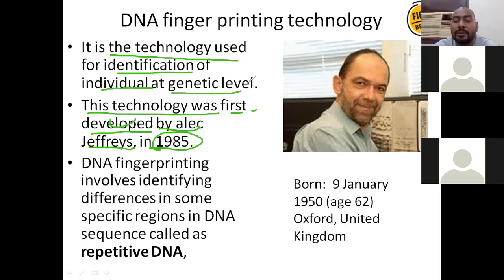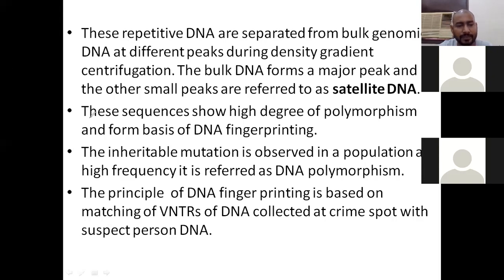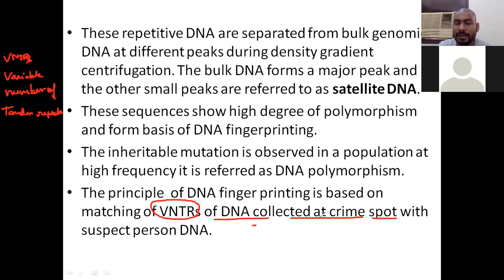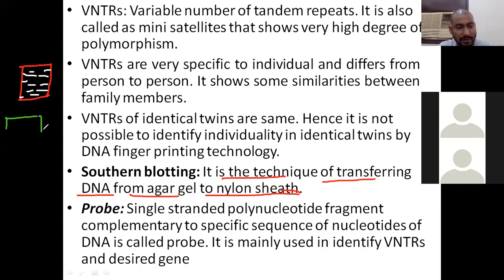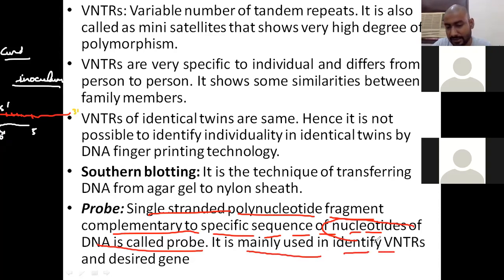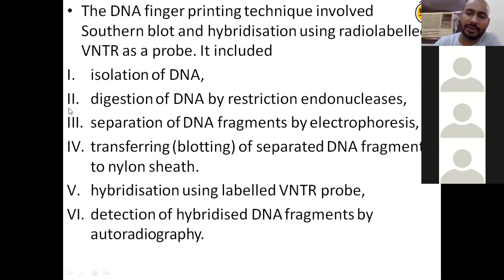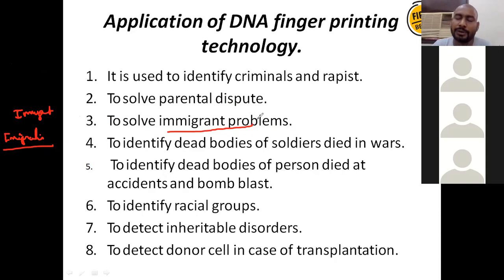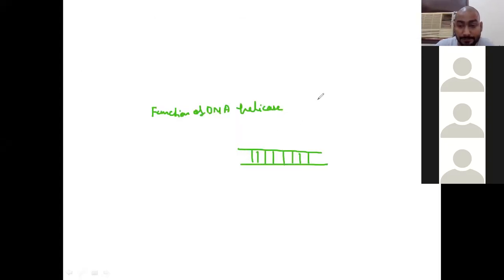DNA Finger Printing (Lecture-17)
Satellite DNA, DNA Polymorphism, Variable Number of Tandem Repeats (VNTRs), Southern Blotting, Northern Blotting, Identification of Culprit, Minisatellite, Single Nucleotide Polymorphism (SNPs)-Abundant Molecular Marker.